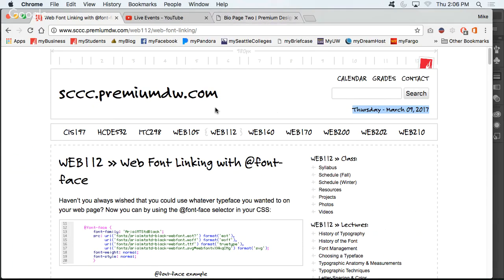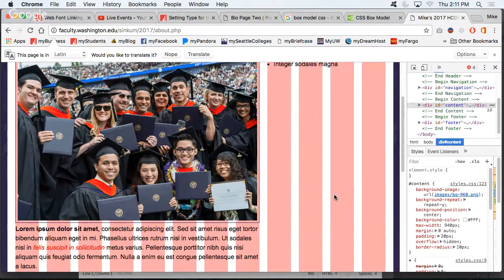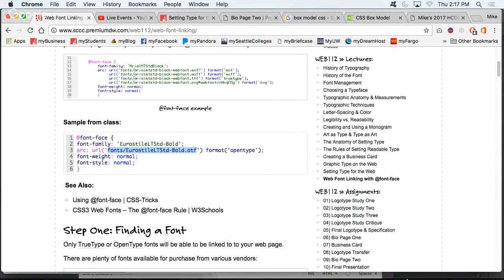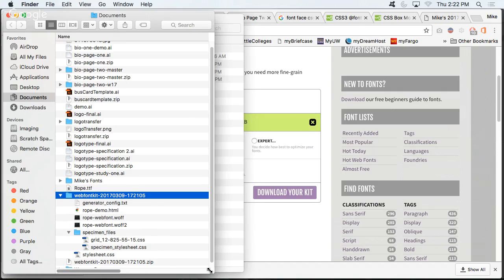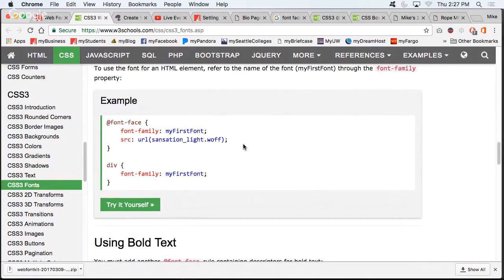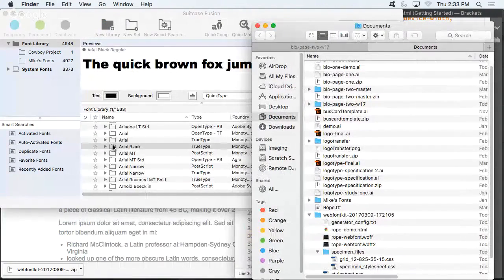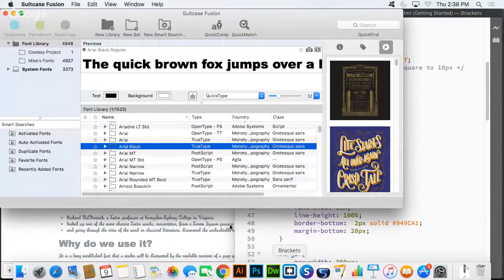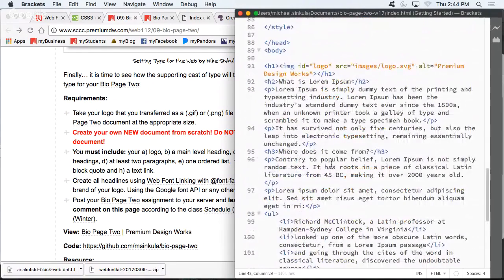WEB112: 03/09/2017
Web Font Linking with @font-face, Bio Page Two